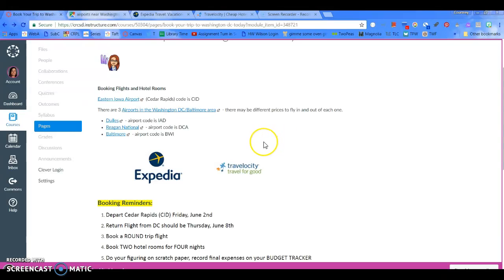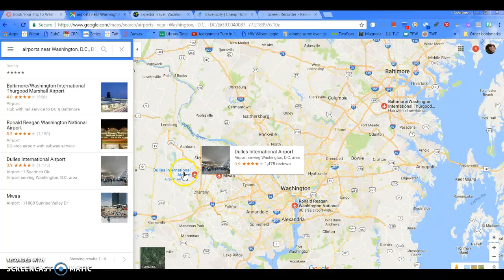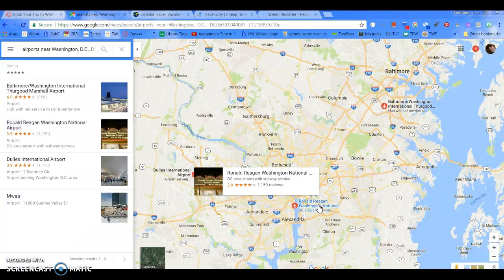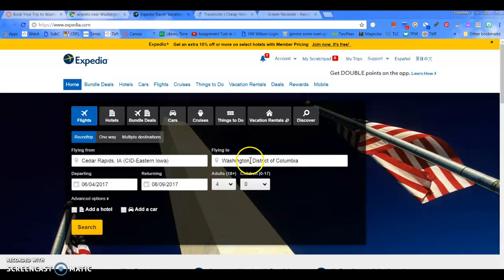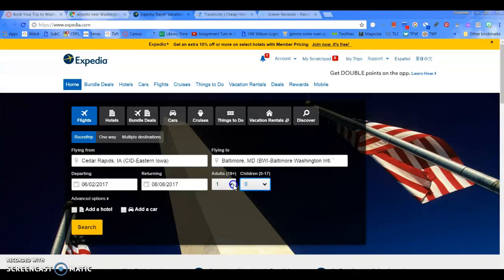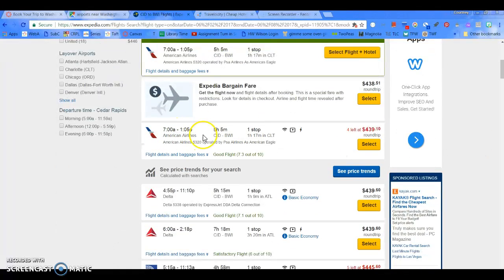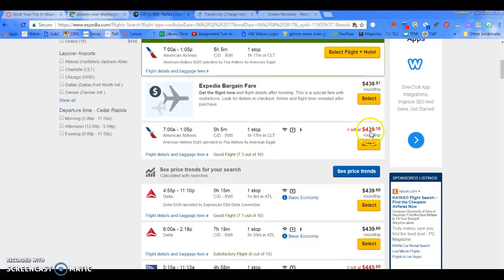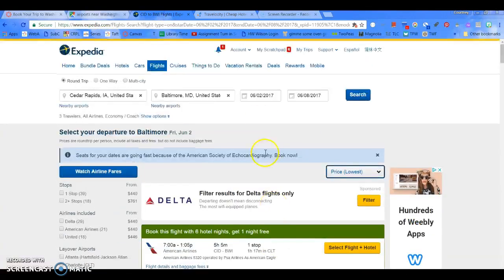Book Your Flight!